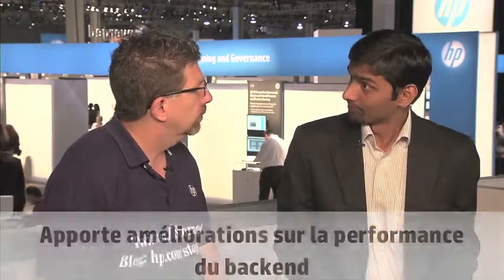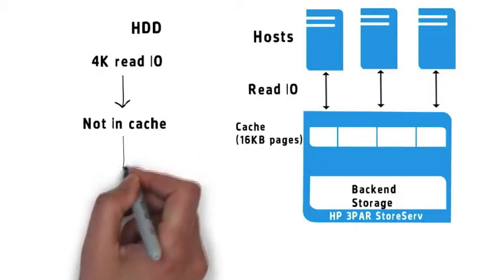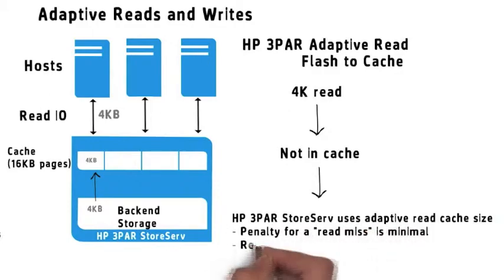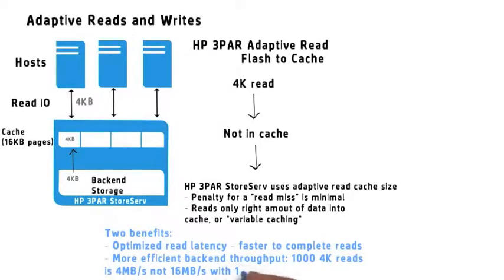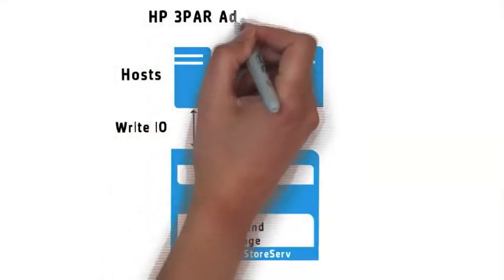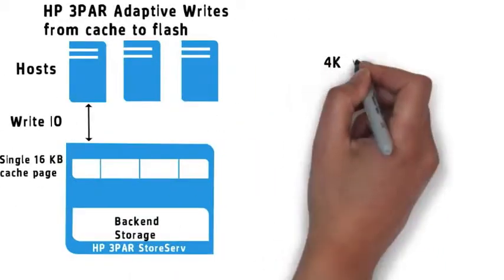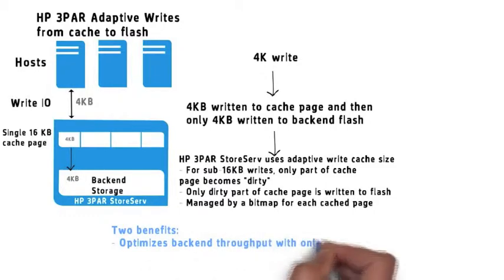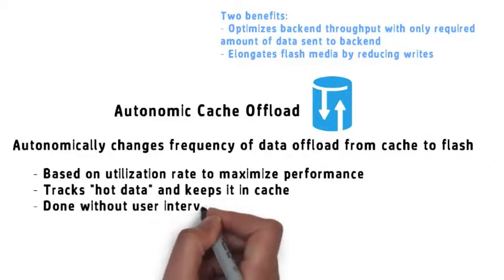StoreNews Best Of "special" HP 3PAR StoreServ 7450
HP 3PAR StoreServ presentation mixed information with @Priyadarshi_Pd @HPStorageguy +  french subtitles